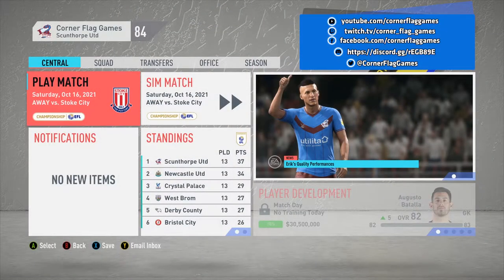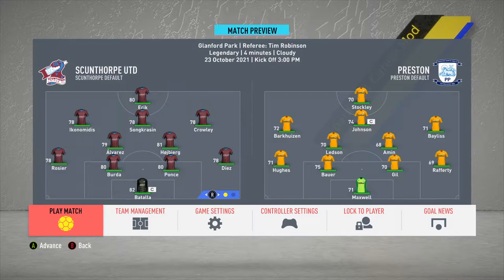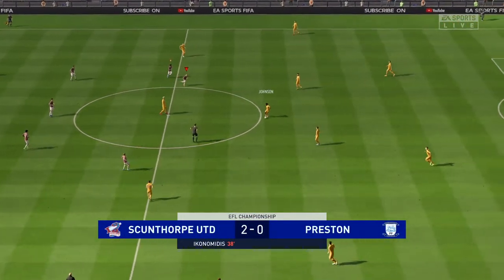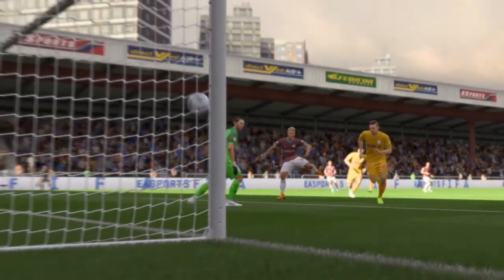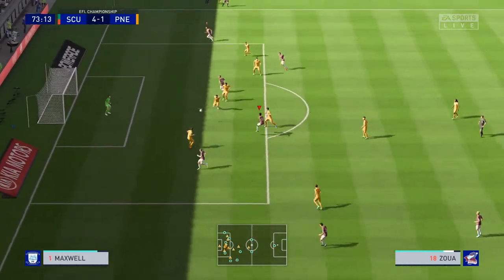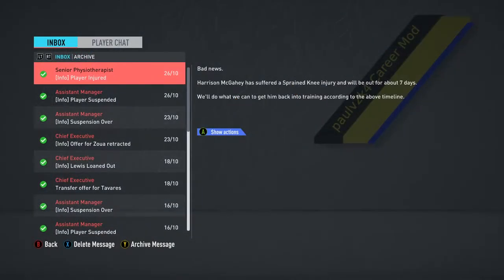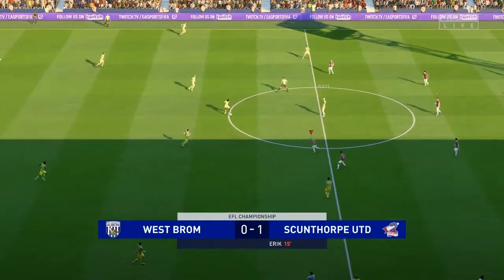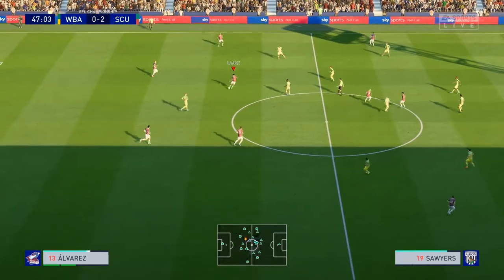FIFA 20 SCUNTHORPE UNITED CAREER MODE | ROAD TO GLORY | EP 16 - HØJBJERG IS AN ABSOLUTE FREAK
The 16 episode of Corner Flag Games, FIFA 20 Road To Glory Career Mode with Scunthorpe United. Can we make a push to become winners of the Champions League? Only time will tell.

| SOCIAL MEDIA |